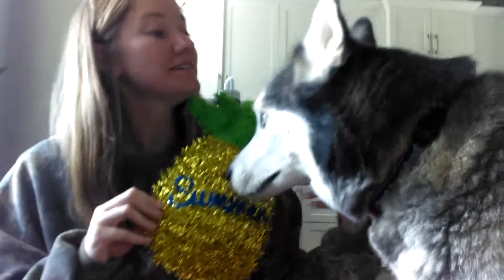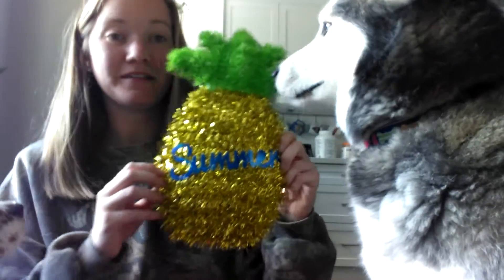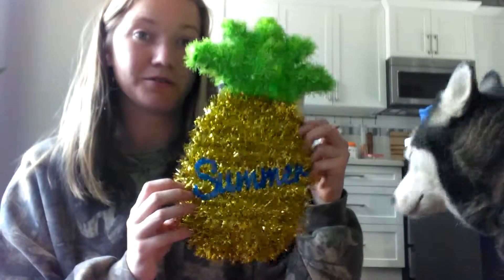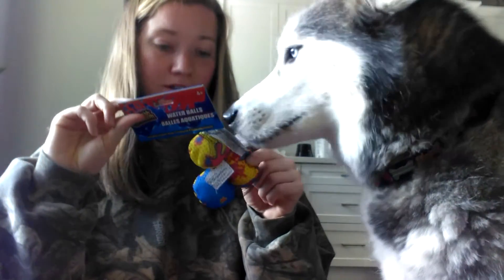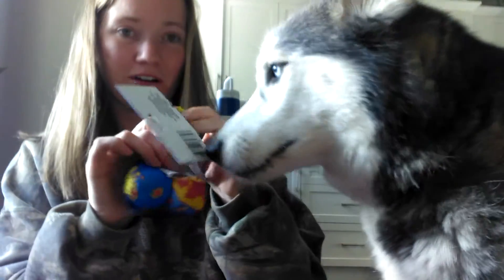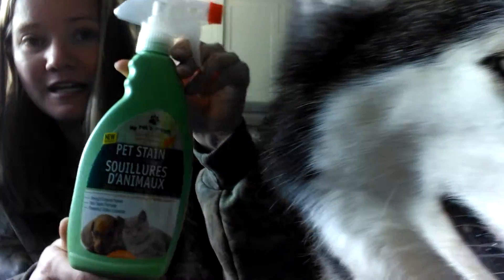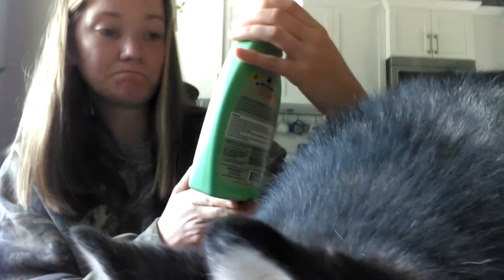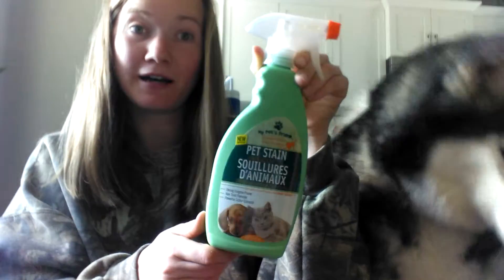Dollar tree haul 🐾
Hey guys, hope you enjoy our dollar tree haul, have a great day!